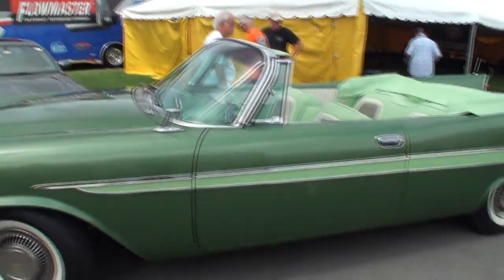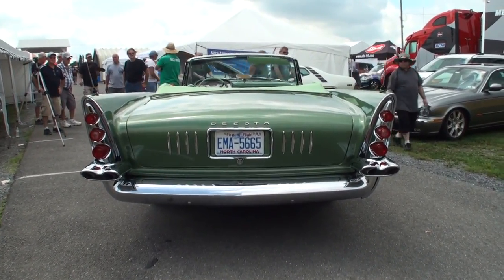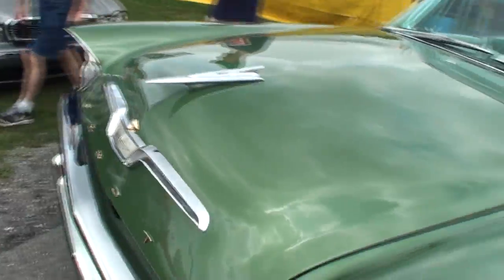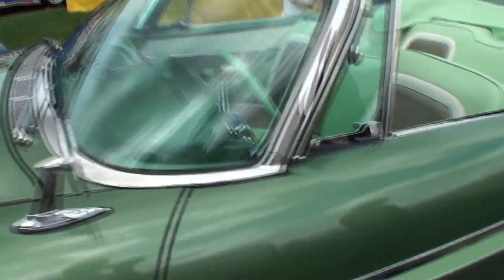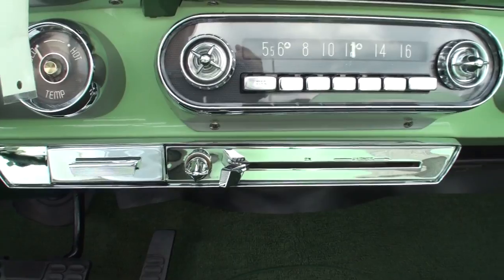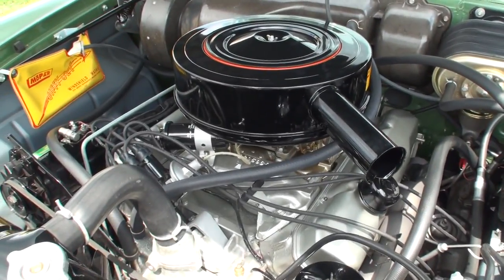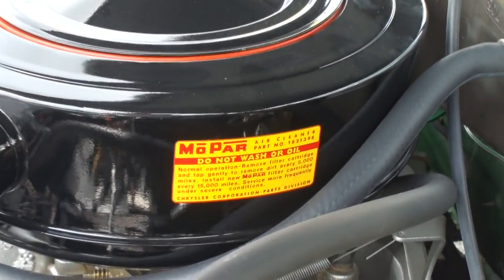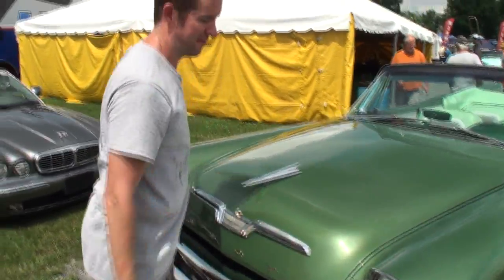1958 DeSoto Firedome Convertible in Green Paint & Engine Sound on My Car Story with Lou Costabile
We're looking at a 1958 DeSoto Firedome Convertible in Green Paint.

The car's Owner is Mike McCandless.  Mike’s had this car since May 2017.  Mike shares details to this wonderful car.  This cars condition looks like it just came new from the showroom.